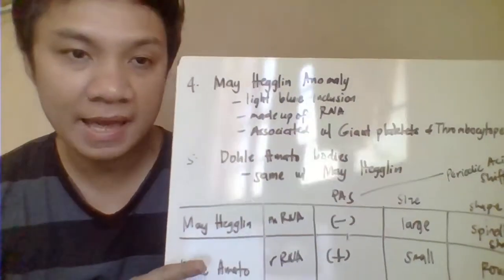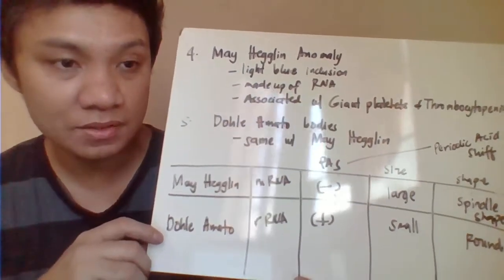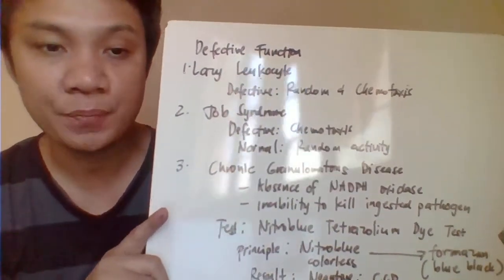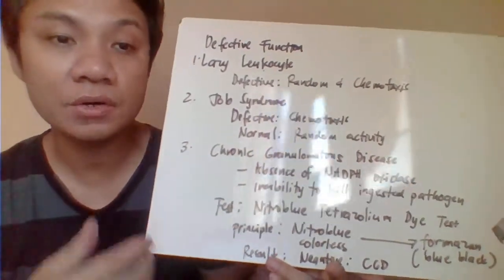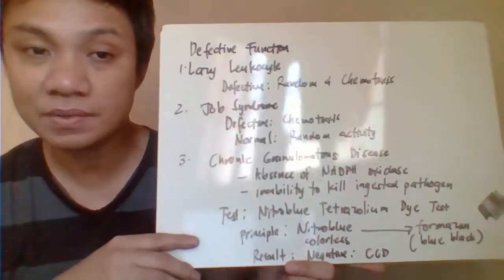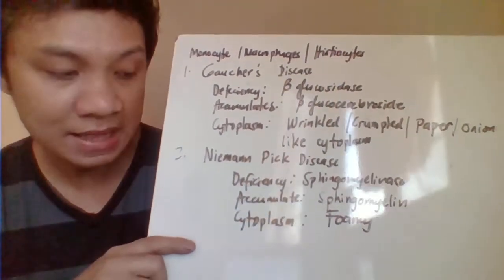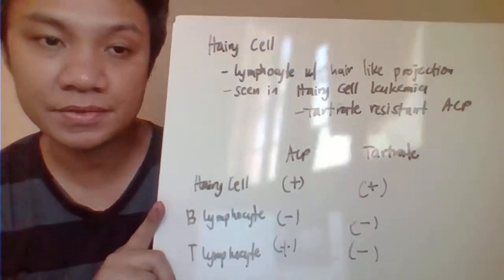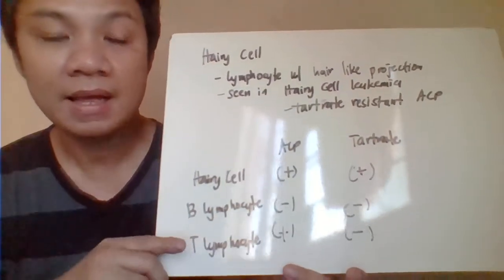WBC ANOMALIES PART 2